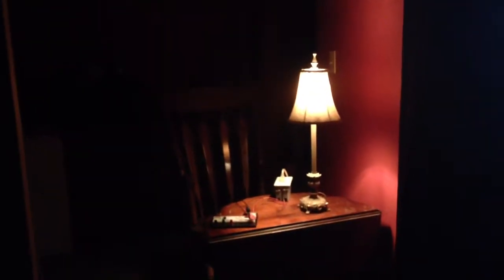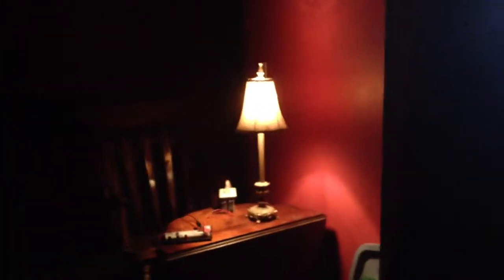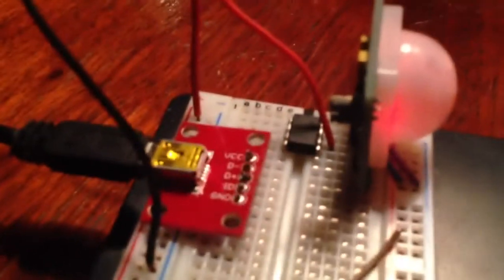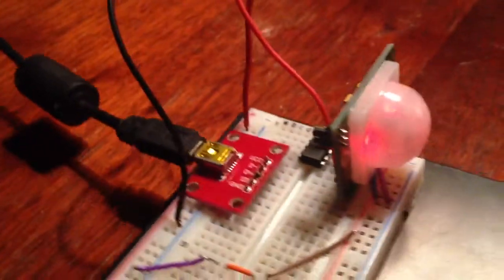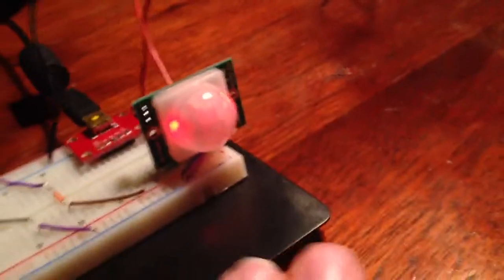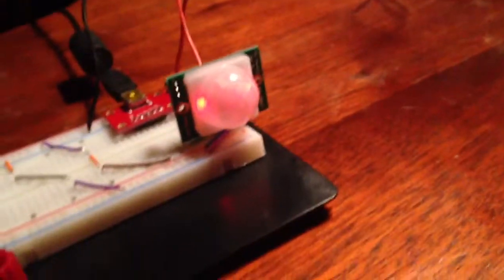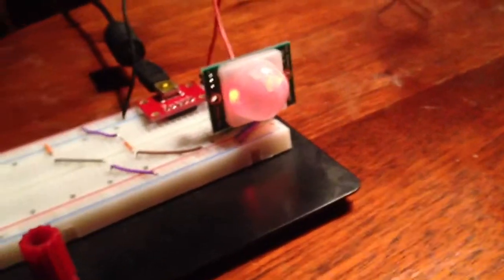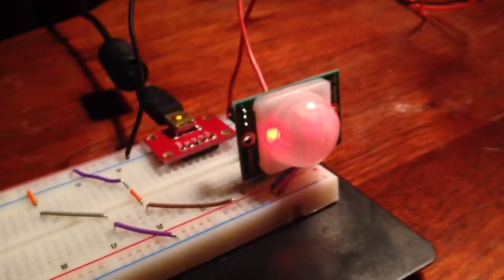DIY Homemade Motion Detector Light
This is done with an Atmel ATtiny85 chip and a PIR motion sensor.  Of course I also used a relay switch.